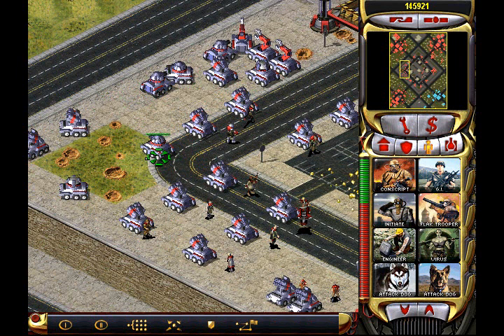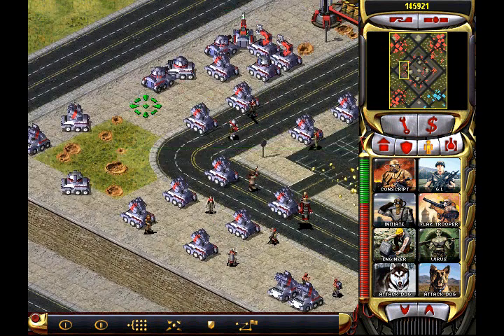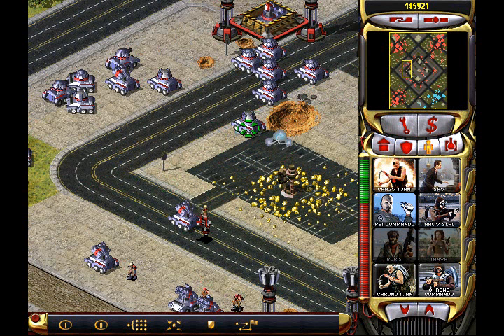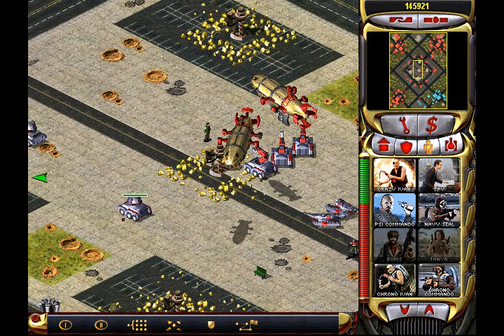red alert 2 - ifv explained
this video is explaining all about the ifv
here is are the stats for all the uses

the ifv itself:
this Vehicle has a rocket turret
it has a medium range and is pretty effective against infantry and flying targets.

the alied and soviet attack dog:
this does not change the turret or any property on the ifv

the conscript, G.I, Spy:
this changes the turret to a high caliber machine gun wich is effective against infantry and ligh armour

the engineer:
this unit change the turret to a repair crane wich repairs all land Vehicles

the guardian G.I
this changes the turret to one similair to the ifv itself only it damages Vehicles more and infantry less

flak trooper:
the turret changes in one similair to the flak track only faster and not able to target air units

tesla trooper
the turret changes to one similair to the tesla tank
only its faster and has a longer range also it arcs over walls
effective against infantry and Vehicles

virus:
this unit changes the turret to one the weapon virus carries
it fires the virus enducing sniper bullets only wich more range and faster very effective against infantry

seal, tanya, boris, chrono seal, psi comando:
this changes the turret in a high rate of fire machine gun that one shot kills infantry and does barely any damage to Vehicles

chrono legionair:
this changes the turret to the gun of the chrono legionair
the differance is that its further ranger very effective against heavy armour and buildings

yuri clone and yuri prime:
this makes the turret emit a psi field that kill any infantry inside of it.

sniper:
this gives the ifv a turret that has the same weapon as the sniper only much faster and longer range
very very effective against infantry

desolator
equips the ifv with a rad cannon that melts infantry in a single hit and is much faster as the one the desolator carries
also its somewhat effective against Vehicles

crazy ivan, chrono ivan and terrorist:
they make a viriant on the demolition truck wich blows up
and spread radiation.
there effective against buildings and very effective against bunkers and garrisoned buildings.

i hope you liked the video and found it informative
cause it took me a while.